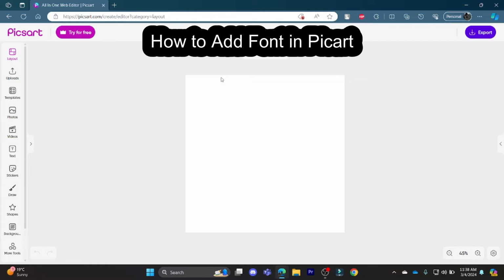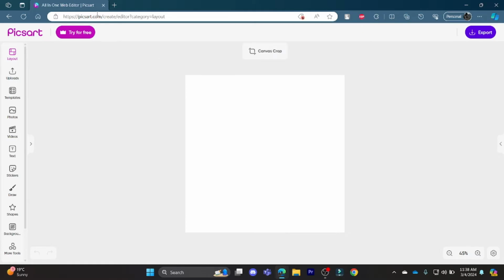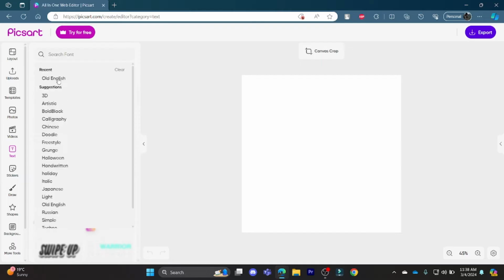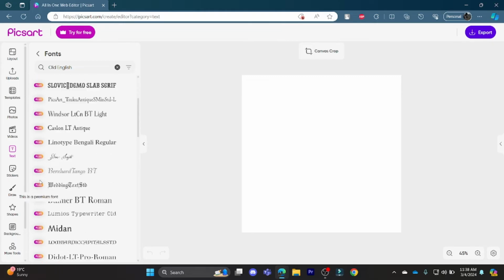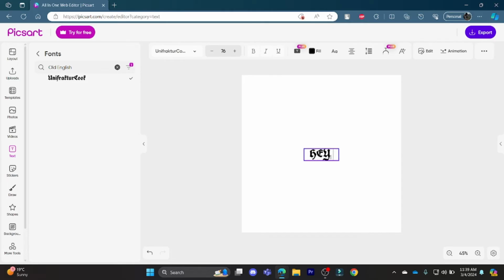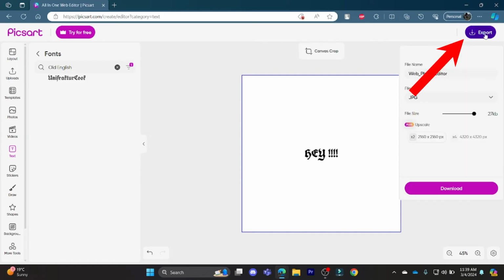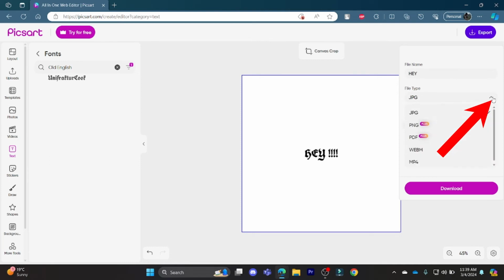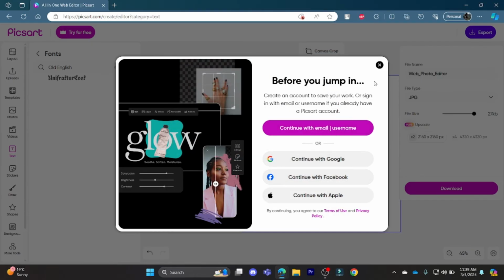How to Add Font in Picsart 2024 | Picsart Tutorial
Calling all typography enthusiasts and creative minds! This video unlocks the hidden potential of Picsart: adding custom fonts to your edits. We'll delve into the exciting world of font exploration, showing you how to ditch the standard font options and unleash your inner wordsmith with a personalized touch. This video equips you with the knowledge to find and import fonts from external sources, navigate the Picsart interface to add them to your editing arsenal, and finally, apply those fonts to your creations with stunning results.